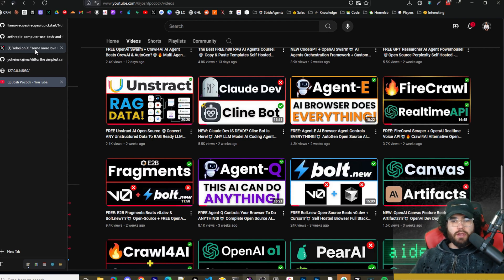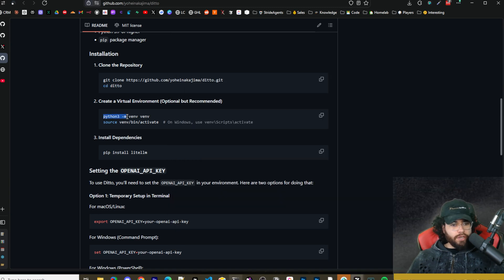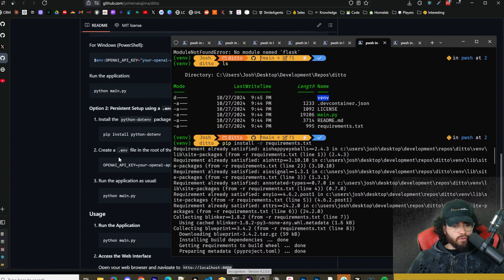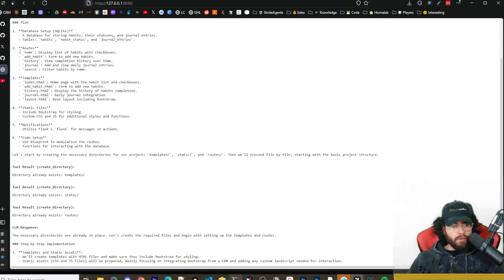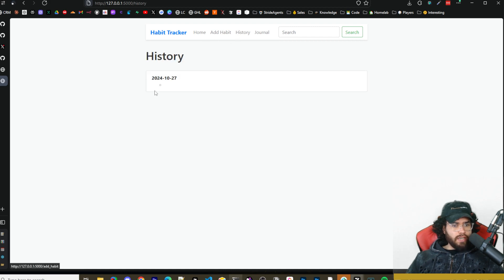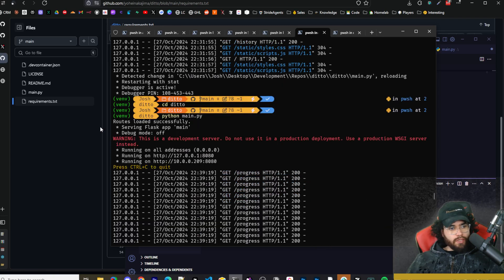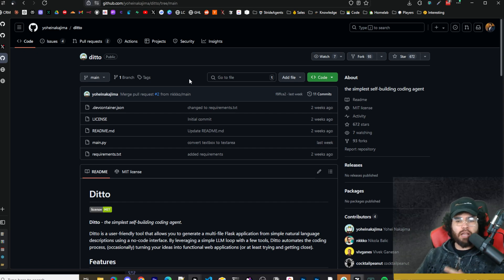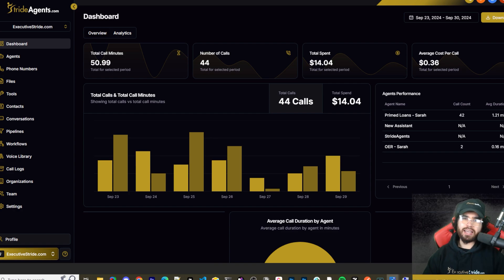NEW Ditto AI Flask Simple Coding Agent!🤖 Free Open Source (BabyAGI) Build Apps w/ One Prompt!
🐱 Github Repo!

⏳ Timestamps
00:00 - Introduction to Ditto AI Flask Agent by BabyAGI Creator
00:24 - Overview of Ditto’s Features: Multi-file Flask App Generation
01:06 - Setup: Cloning Ditto Repository & Initial Steps
01:56 - Setting Environment Variables & API Keys Options
02:34 - Running Ditto: Flask App Launch and Prompt Example
03:55 - Exploring Generated Files in Ditto Repository
04:30 - Habit Tracker Features: Adding, Updating, and Tracking
05:11 - One-shot App Generation & Limited Iteration Capabilities
05:43 - Generating New Apps with Ditto for Different Prompts
06:13 - Future Integration with BabyAGI Framework
06:44 - Final Thoughts on Ditto’s Use Cases and Limitations
07:06 - Outro: Daily AI Content & Community Invitation
07:38 - Stride Agents: AI-Powered 24/7 Appointment Setting